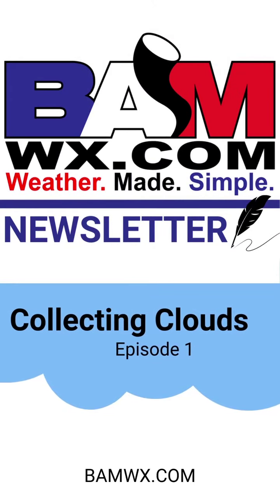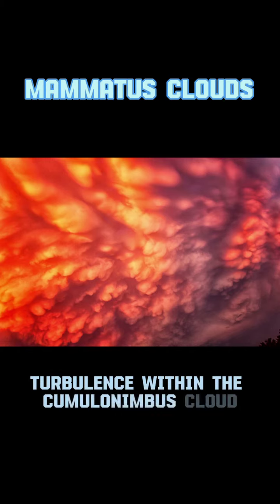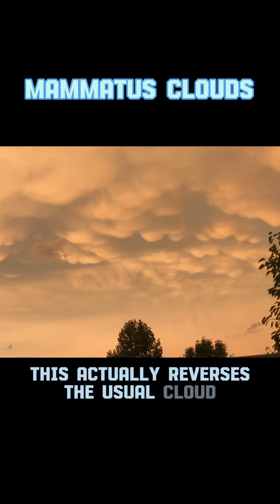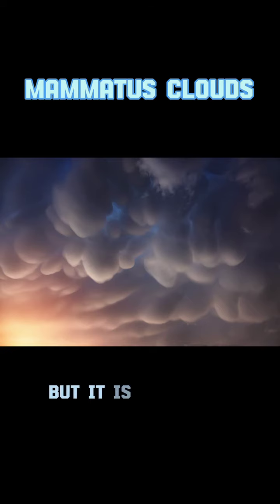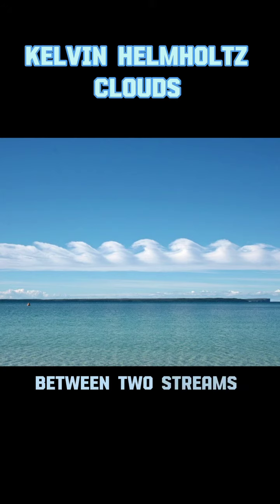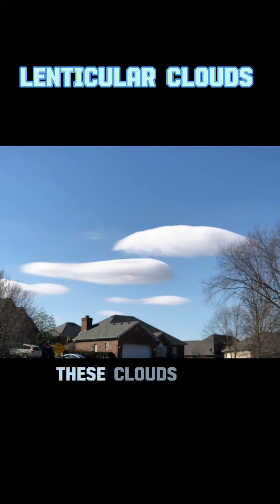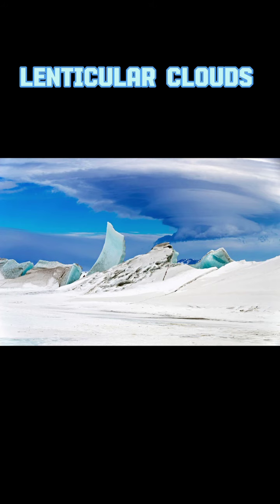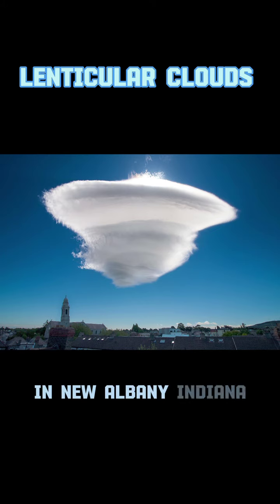Collecting Clouds: Episode #1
Learn about three rare types of clouds!